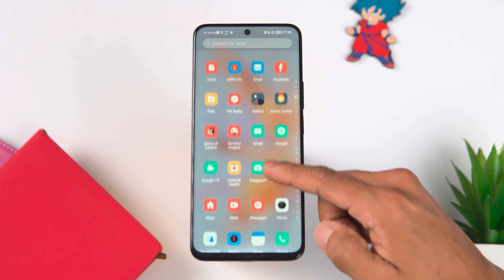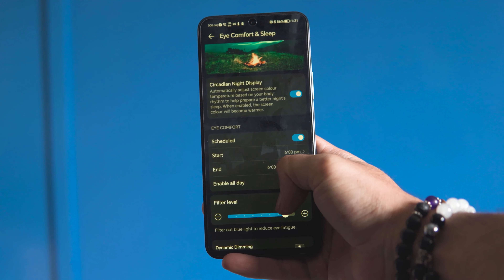Honor 90 Lite Full Review: Is it Worth the Price Tag?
Honor 90 Lite is a mid-range phone from Honor with a 100MP primary sensor.  Likewise, it has an LTPS LCD panel instead of an AMOLED panel.

So, should you buy the Honor 90 Lite in Nepal? Check the full video to find out.

Honor 90 Lite Price in Nepal is Rs. 31,990 (8/256GB)